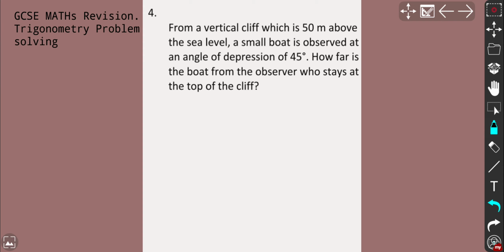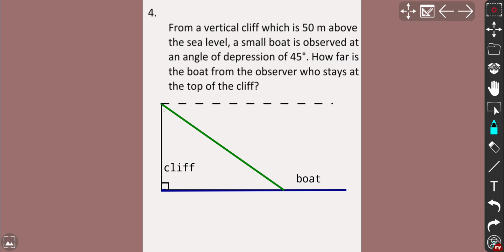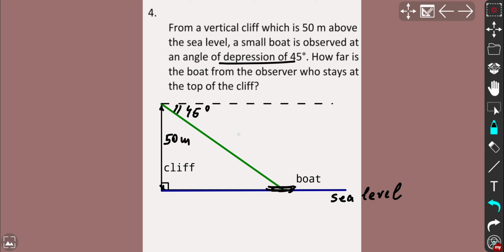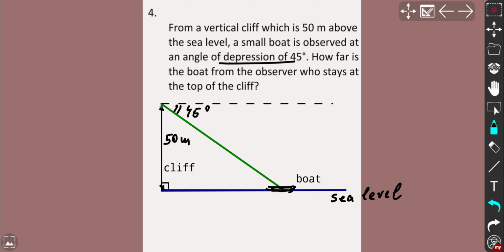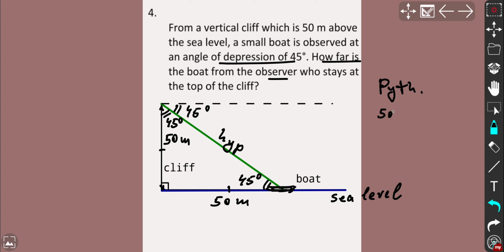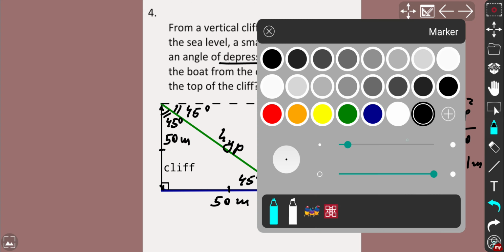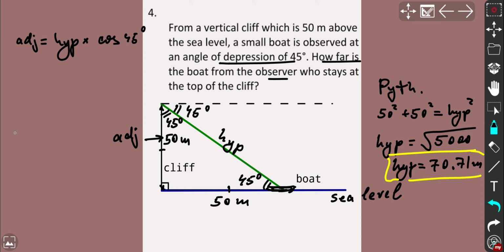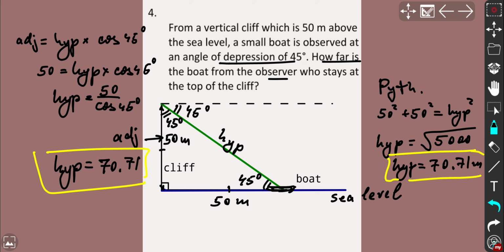GCSE Maths Trigonometry Revision | Trigonometric ratios problem solving | Pythagoras or Trigonometry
Problem 4

GCSE Maths Trigonometry Revision | Trigonometric ratios word problems | When to use Pythagoras or Trigonometry
GCSE Maths Trigonometry Revision | Angle of elevation and depression trigonometry word problems

This is Problem 4. In this video I will show how to use trigonometric ratios in order to bind two sides and an angle in a right-angled triangle in order to find unknown side. I will also show what works faster: Pythagoras or Trigonometry, because in this case you might calculate either using Pythagoras or by applying trigonometric ratio. This is a typical one for basic trigonometry. This is all about applied trigonometry GCSE Problem solving

If you are about to Trigonometry Revision 3D Problem solving follow this and here and after you will find lot's of three-dimensional problems solving trigonometry GCSE Maths revision

The angle between the horizontal and your line of sight is called the angle of elevation if you are looking upwards, or the angle of depression if you are looking downwards.

This series will give you the best way ever to memorize trigonometric ratios and also you will learn how to apply it real-life problems

For optimization:
gcse math problem solving trigonometry, foundation GCSE maths problem solving trigonometry,